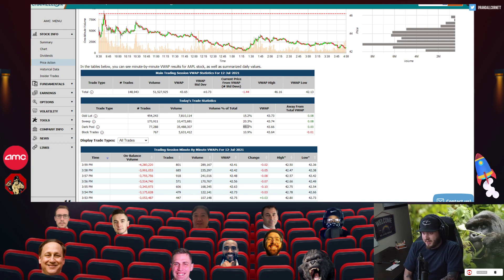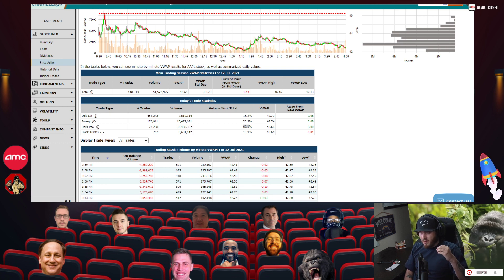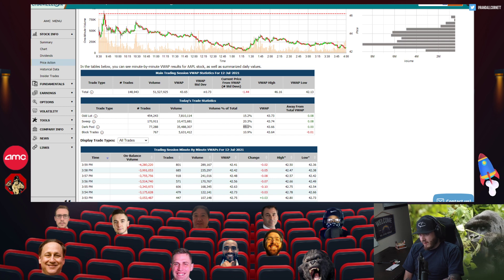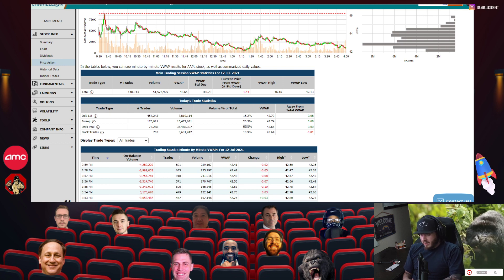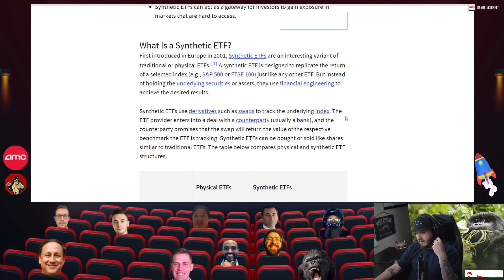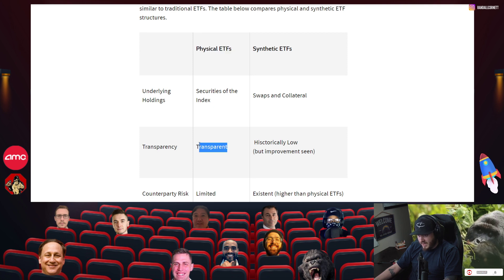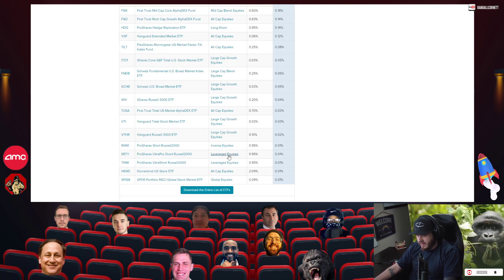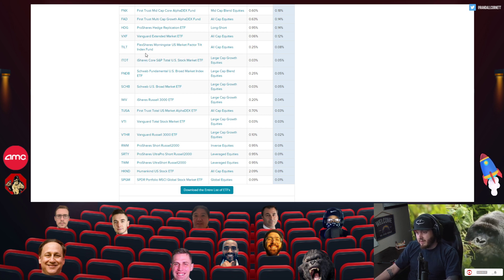AMC | Dark Pools Accounted for 69% Of Today's Volume. Starting to dig into leveraged ETF's.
We'll talk about Dark Pool volume for the day and how I think it impacts us. We'll also go over some of the leveraged ETF information I've stumbled across.